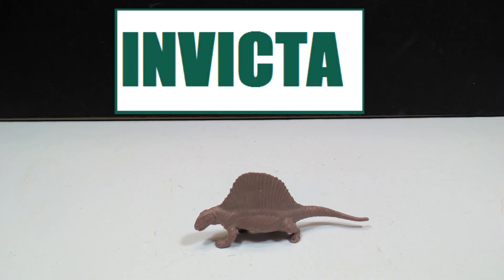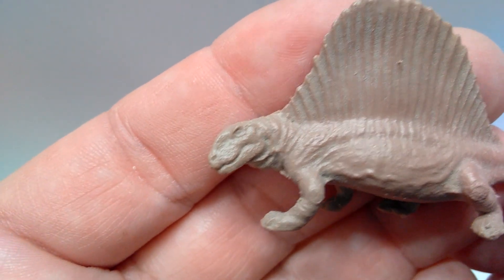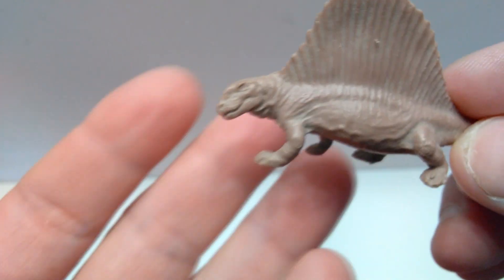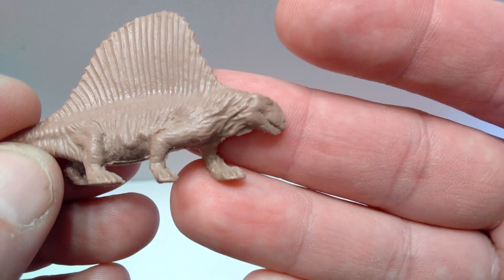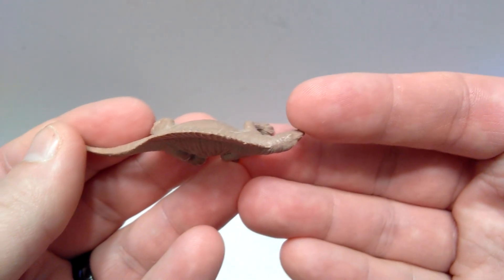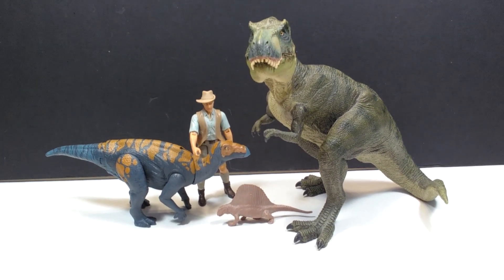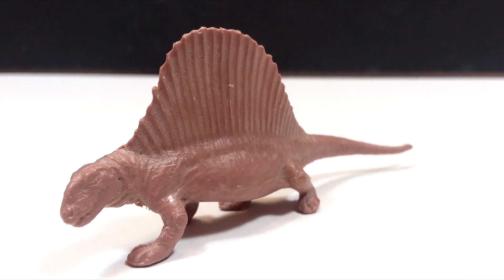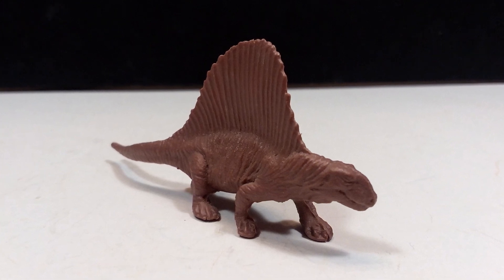Invicta Dimetrodon Review!!!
Today we're checking out another Invicta figure, and this time it's the Dimetrodon!!!

The only one I could find on Ebay sadly!